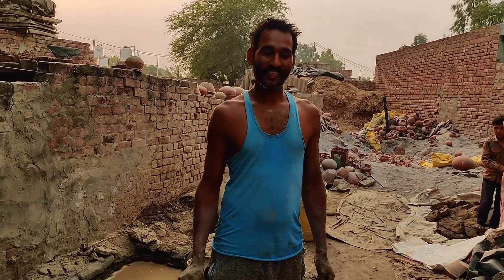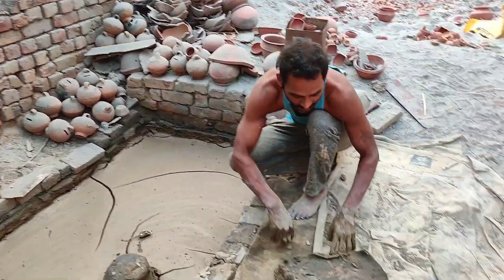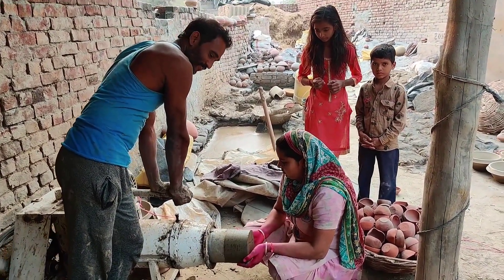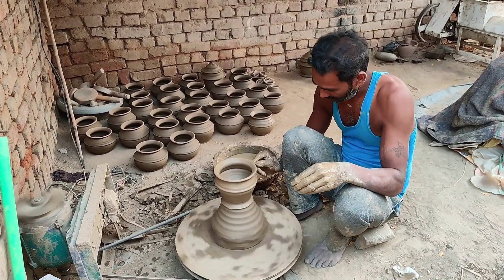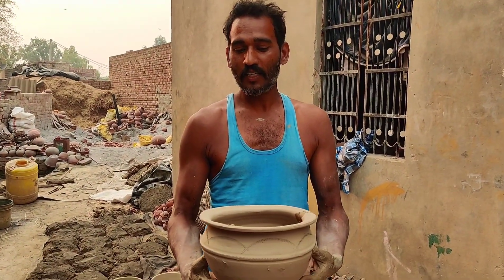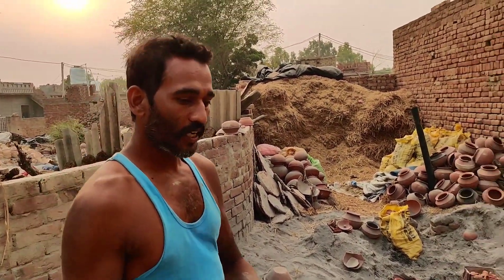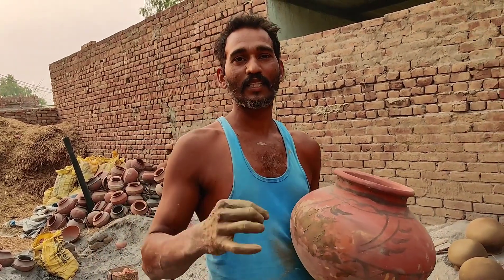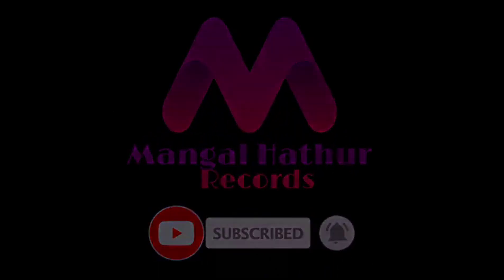Pot Making With Clay - Amazing Talent of Indian Potter in Village Making - Ceramic Clay Pottery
Pot Making With Slime; Amazing Talent of Indian Potter in Village using mud and wheel